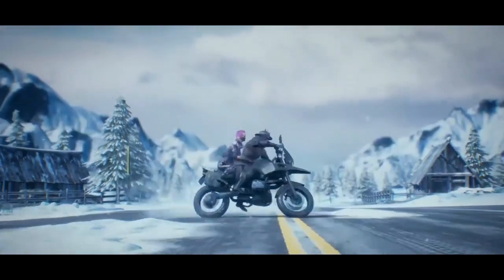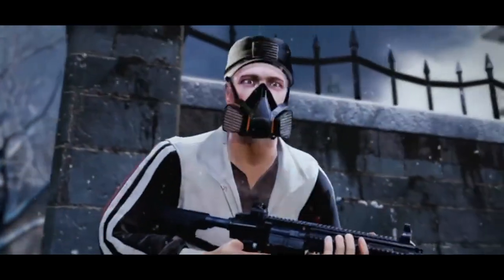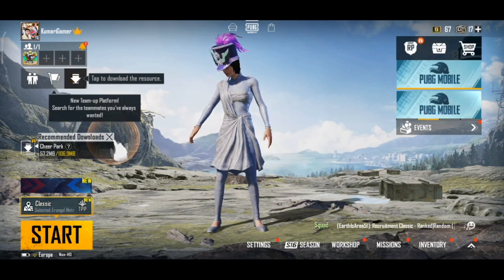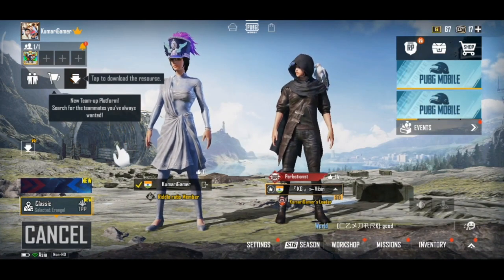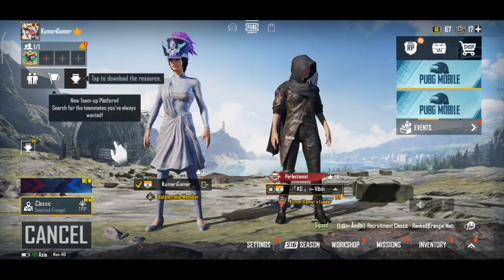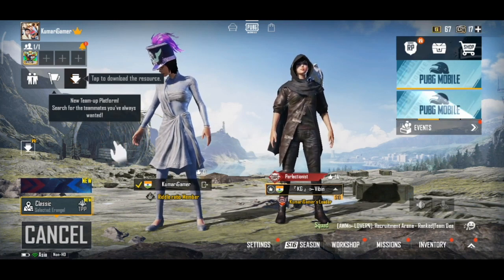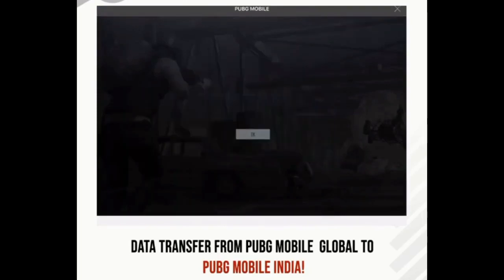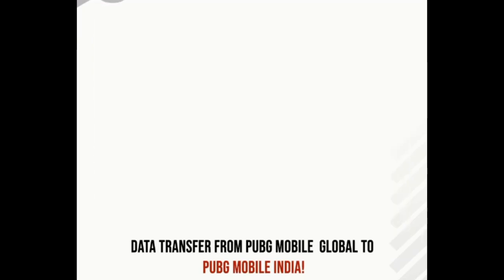Pubg global data live transfer🔥😳| how to change server unlimited time after update തീർചയായും കാണുക😯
Jithu Gaming
 pubgmalayalam |

Pubg Permanent Ban ആയോ?🥺 : Watch It

Pubg data transfer start
Pubg mobile india data transfer confirmed
Pubg mobile global data transfered to pubg mobile india
Pubg mobile release date announced
Pubg mobile release date announced today

വീഡിയോ ഇഷ്ട്ടപ്പെട്ടാൽ ലൈക്ക്👍🏻 ചെയ്യുക SHARE ചെയ്യുക❤️🔥

Pubg ban latest news
Must watch pubg ban news
Pubg mobile is coming back
Pubg india download from playstore
Pubg mobile india from app store
How to update pubg mobile india
Pubg mobile is coming back guys
New events are coming in pubg mobile
Pubg mobile india is coming soon
Pubg mobile india trailer soon
Pubg india trailer released
Pubg mobile india trailer released
Pubg mobile india release date
Pubg unban news
Pubg unban in india
Pubg unban india new version
Pubg indian version released
Pubg is released date
Must watch video guys
Pubg malayalam gamers
MALAYALAM gaming community
Pubg malayalam gaming community
Kaztro fan and psycho fans
Pubg indian is soon
Supporters from gaming

Device : Honor 9N😁

Road To 1K Sub❤️❤️

💸💰Tips and tricks channel
Vpn tricks to get gunskin
And pubg uc💰💸

Among us skins for free

Amongus pets and hats for free

Get free mythic outfits
Get free legendary outfits
Crate opening new tricks 2020 updates pubg tricks

Get free classic crate tricks

Pubg mobile premium crate leaks